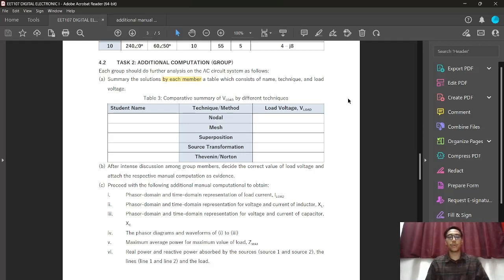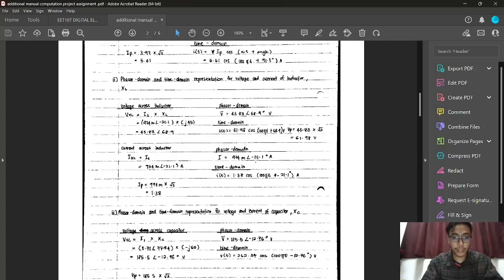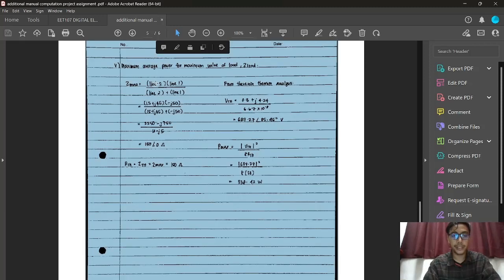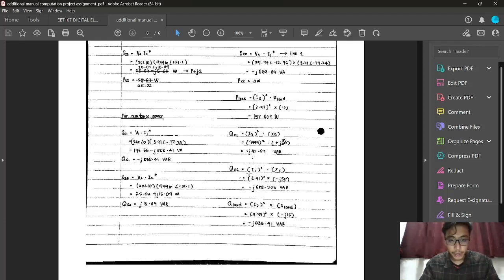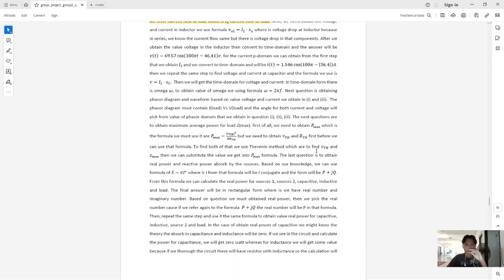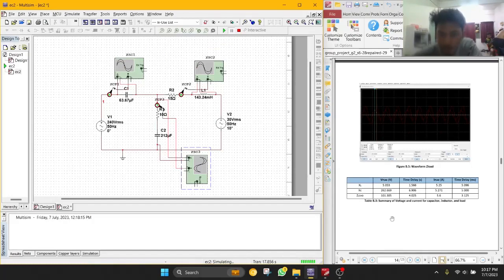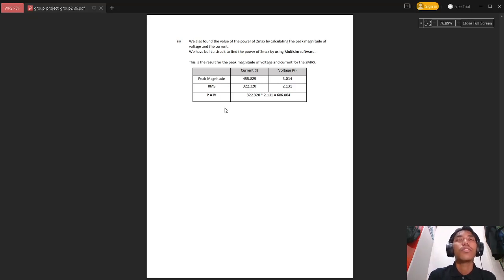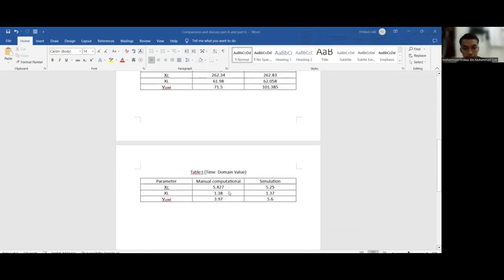BEV10403 | Electric Circuit II (Simulation Video) - Group 2 | Section 6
Electric Circuit II (BEV10403)

Group members:
1. SHAHRIZAL BIN MOHD ARIFFIN (DE220094)

2. MUHAMMAD FIRDAUS BIN MUHAMMAD SUKI (DE220088)

3. MOHAMAD AMIN BIN AGOS (DE220109)

4. MUHAMMAD AIMAN ADAM BIN AHMAD KHAIRI (DE220154)

5. MUHAMMAD AKRAM BIN HAMDAN (DE220112)